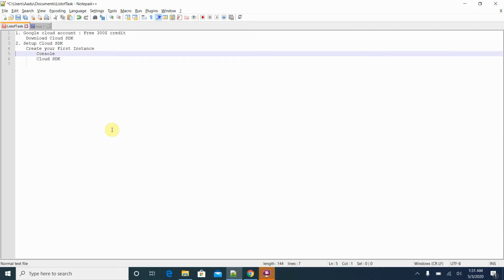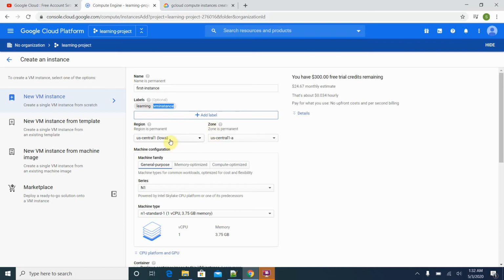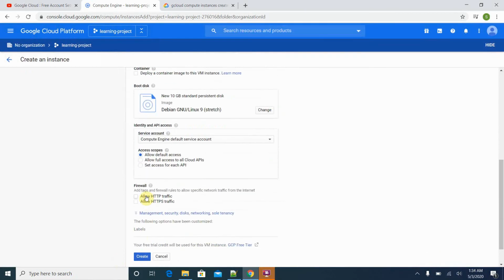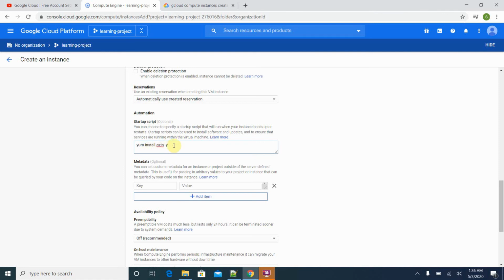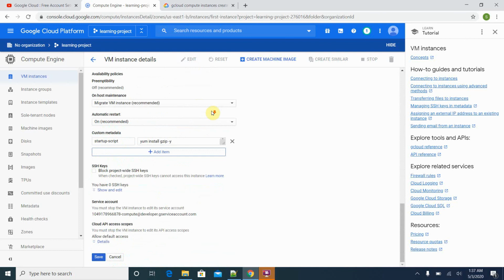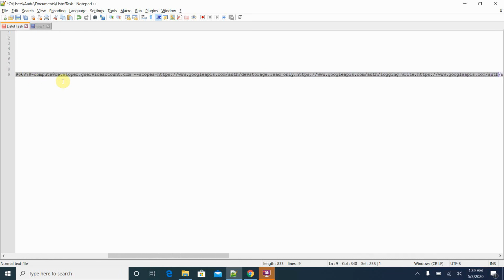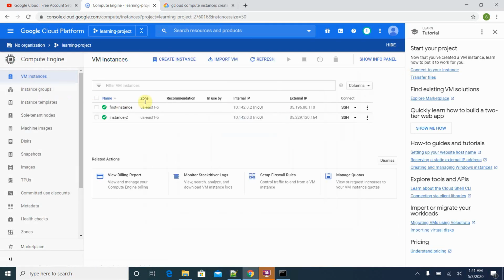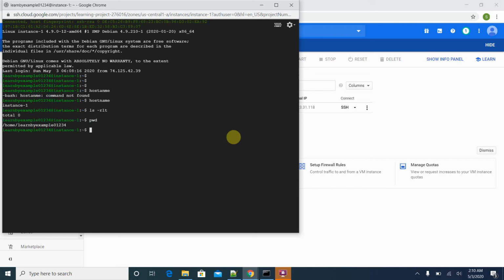Google Cloud : Create Compute Instance : Console and Cloud SDK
Hi All,
Video will help you to create Compute instance Virtual machine  in google cloud using console and cloud sdk.
If you don't have account go though my first video in order to create free google cloud account with 300$ credit :
Please go though following documentation for more informaiton about Compute instance gcloud command :